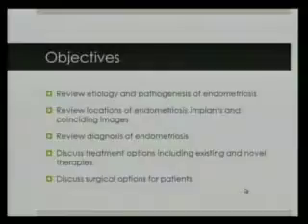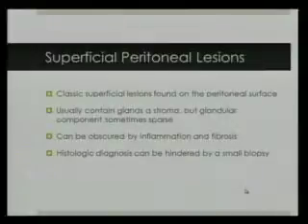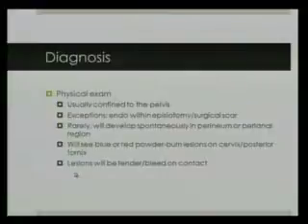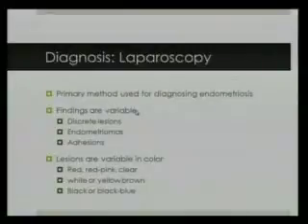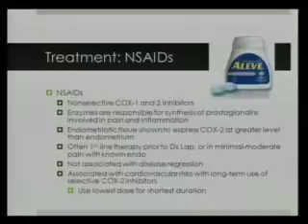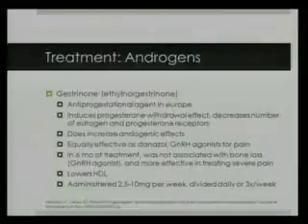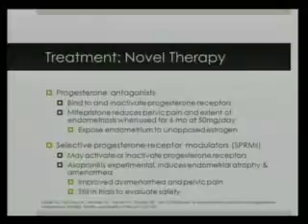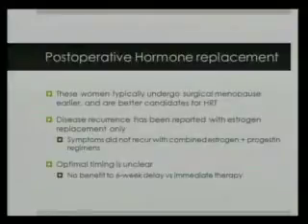OB/GYN Grand Rounds 9-28-16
"Endometriosis"
Ashley A. Marcantel, MD
OB/GYN PGY-4